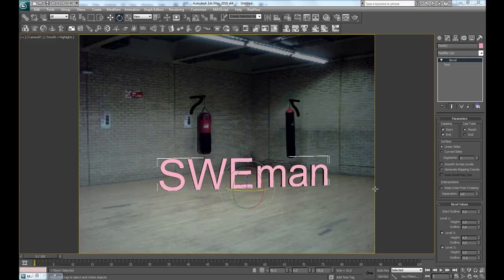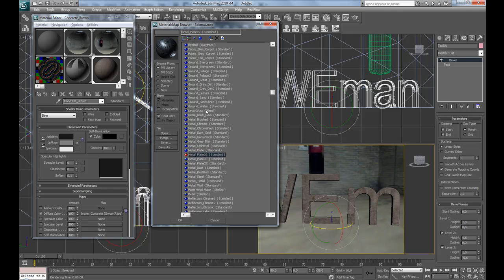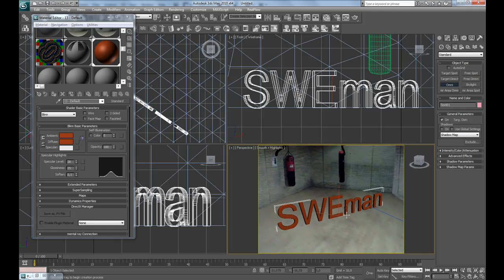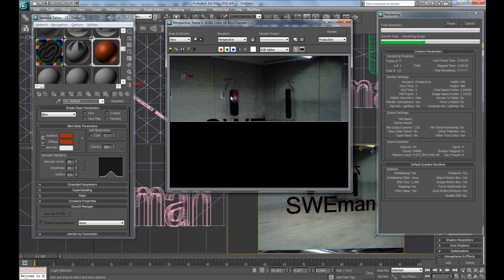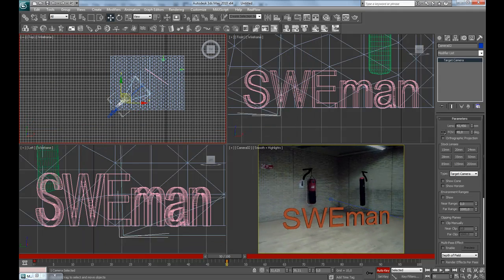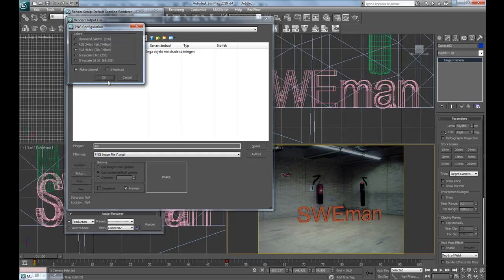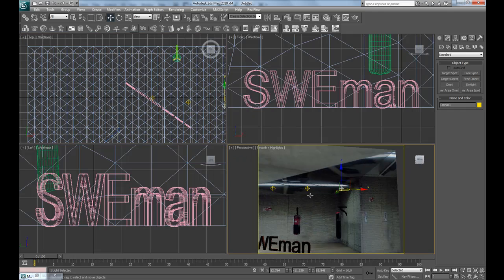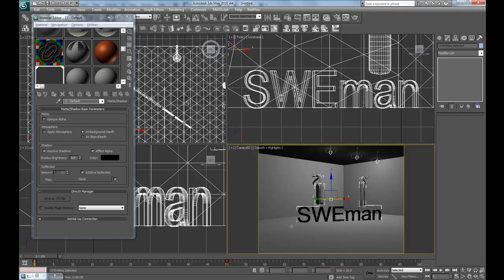Camera map tutorial 3ds max Part 5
learn the basics of camera mapping in 3ds max